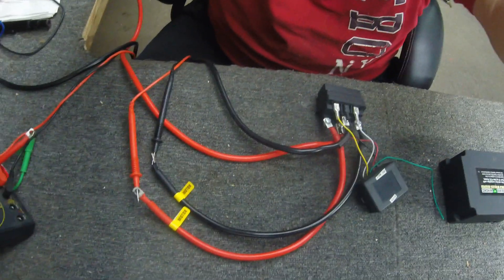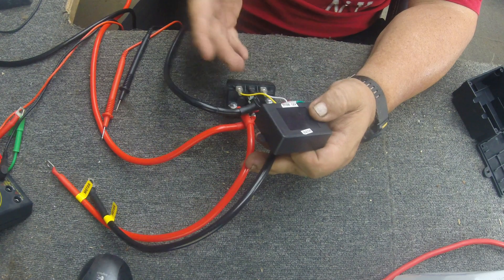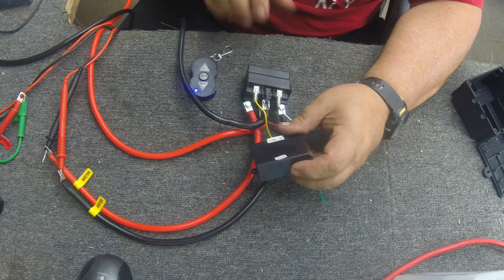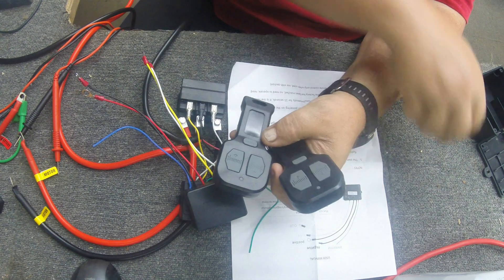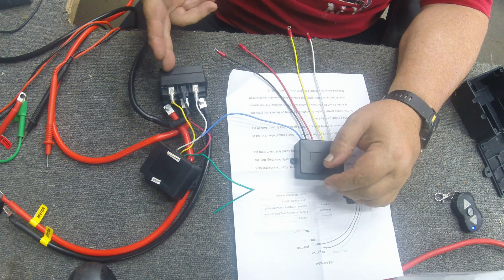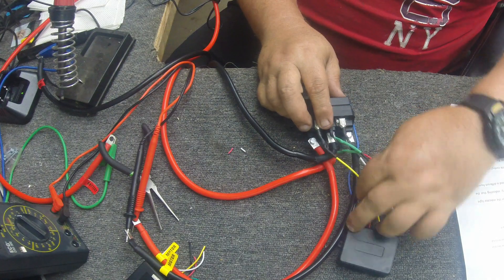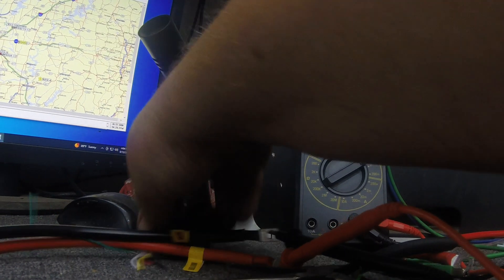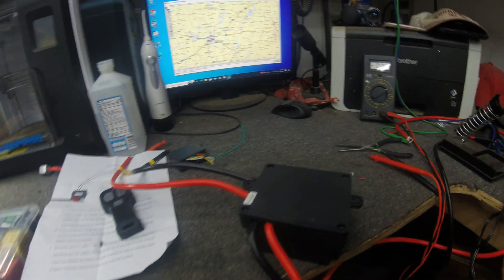Badland Wireless Winch Controller: Defective but Repairable! DIY Fix Inside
Link to purchase this wireless controller

Bandland Wireless Winch Controller: Defective but Repairable! DIY Fix Inside

Specs:
Connection Voltage: DC12-24V, can be used with the majority of 12V solenoid operated winch. Protection class IP65. This wireless winch remote is suitable for winches with a maximum pulling capacity of up to 9000 lbs.
Visual indicator light: With indicator light to display remote operation, please install it according to the instructions.
Shell material: New high-quality ABS material, high strength, excellent toughness, sealed to prevent damage to components.
Backup: The kit comes with 2 wireless winch remotes to provide backup in case of loss or damage.
Remote Control: Fits all truck and SUV self-recovery winches with a 5-wire control group or contactor, controls the winch from anywhere within 100 feet of the vehicle without hard wiring.